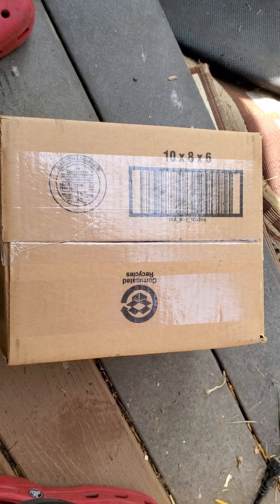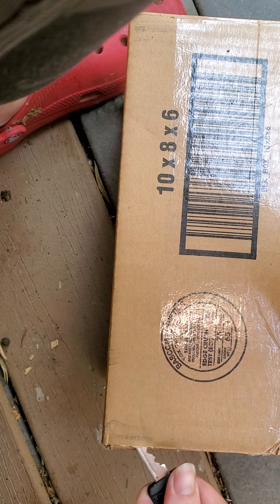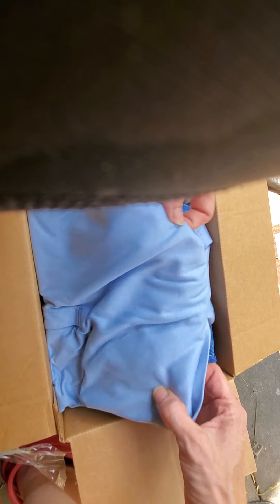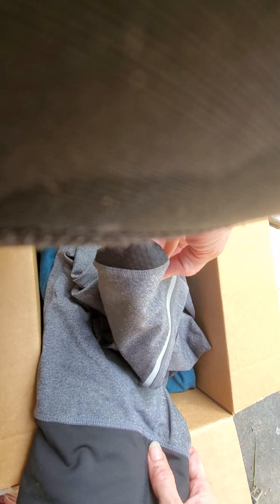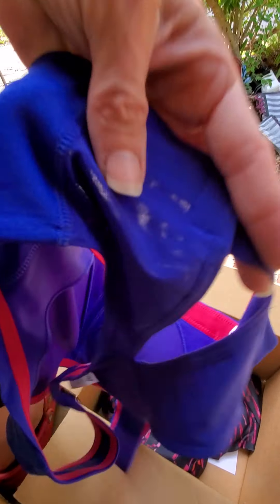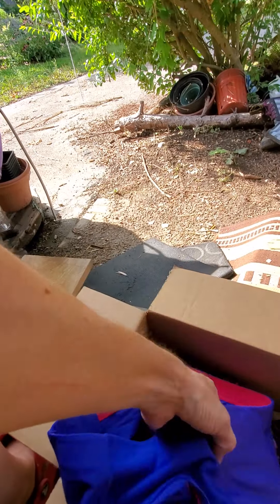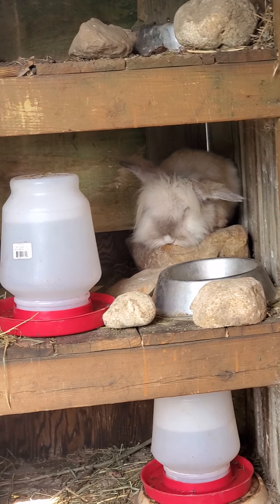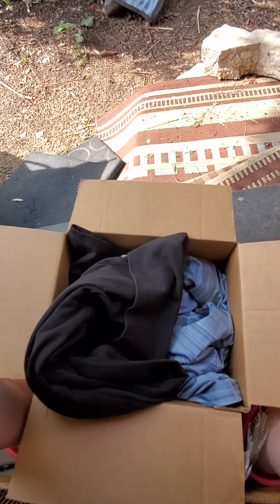PoshMark Unboxing for Seller ClosetofJuless